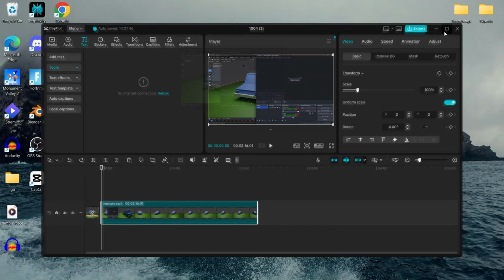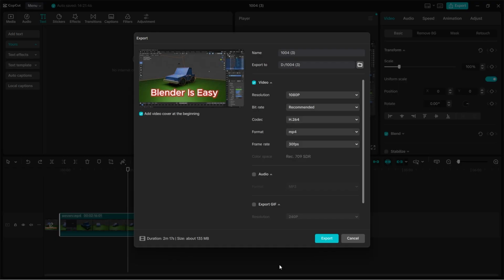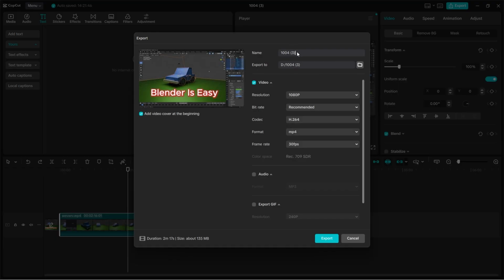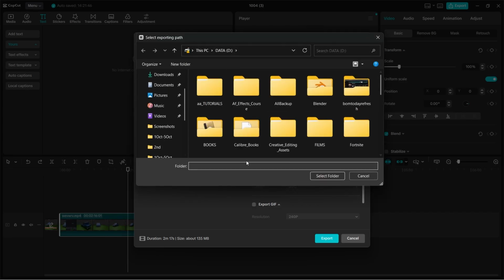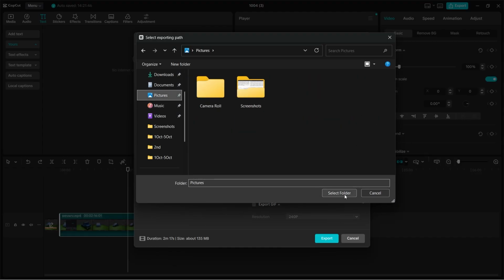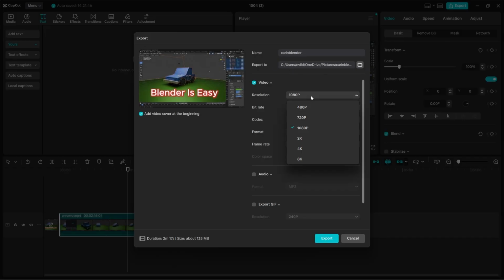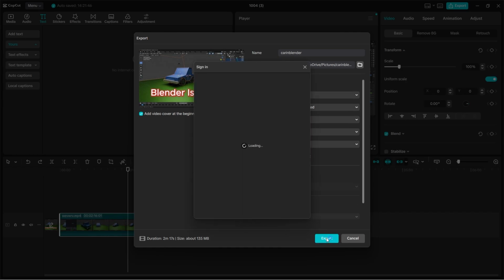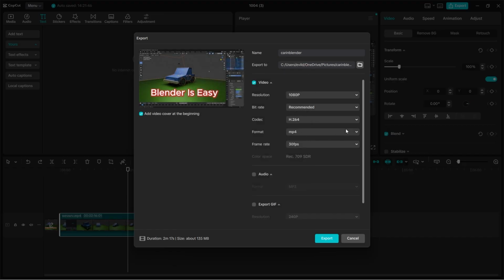How to Save (Export) Video From Capcut to Gallery (Full 2025 Guide)